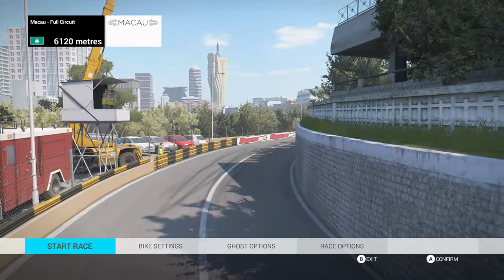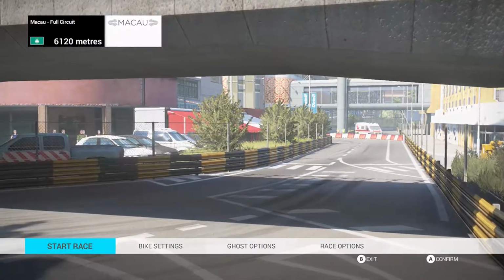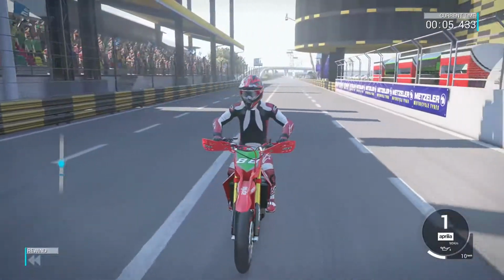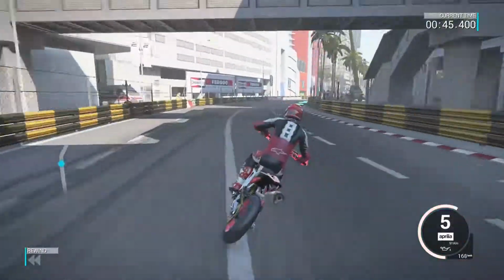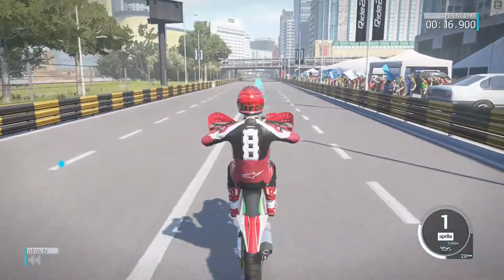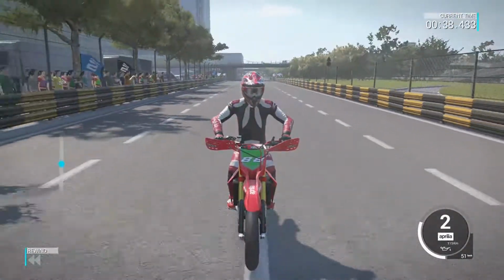Ride 2 - Aprilia SXV 450 - DLC (1)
Description

Today's DLC. Is The Aprilia SXV 450.